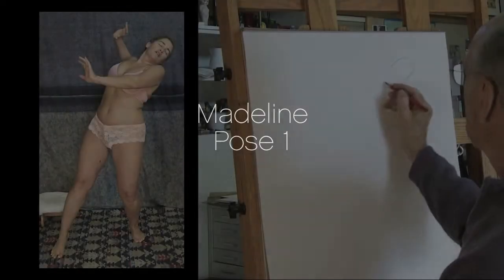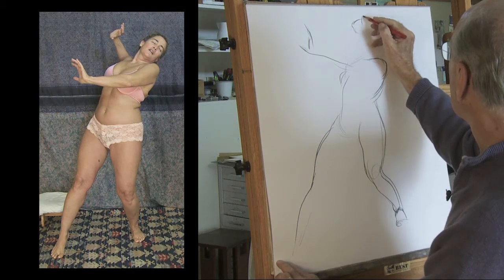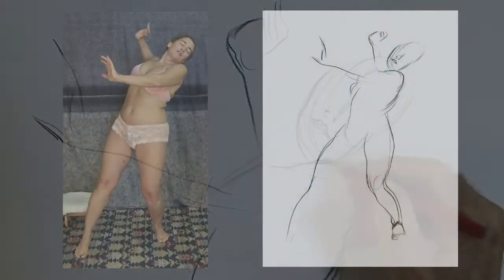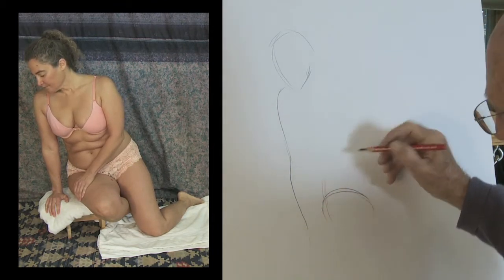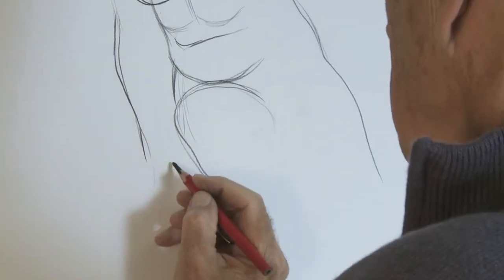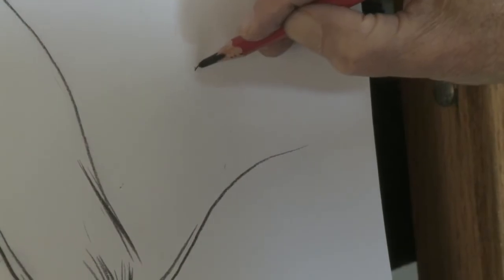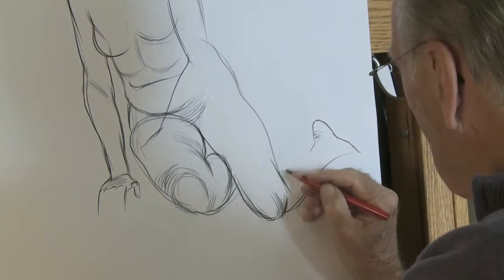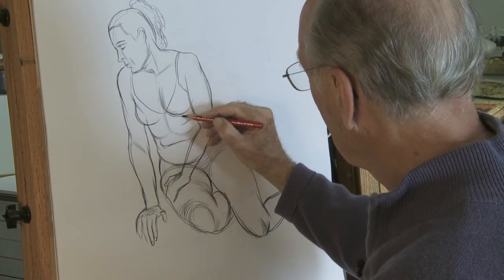LINE BY LINE by Jim McMullan: The Chain of Energy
LINE BY LINE is a series by author and artist Jim McMullan that ran in the New York Times in the summer of 2010, in which Jim teaches the most fundamental aspects of drawing. In this lesson, Jim draws a model in two poses, analyzing the steps he uses to depict the body's energy and structure.